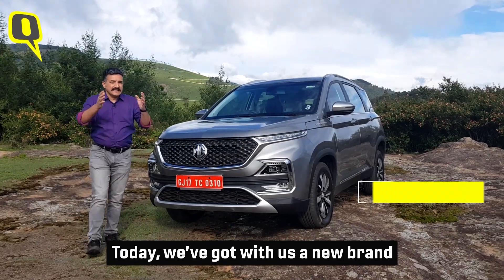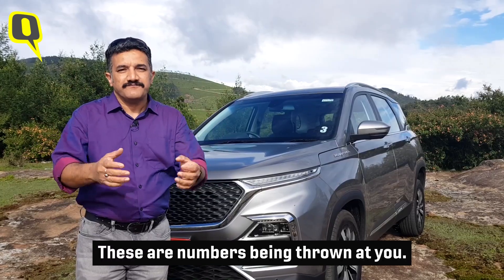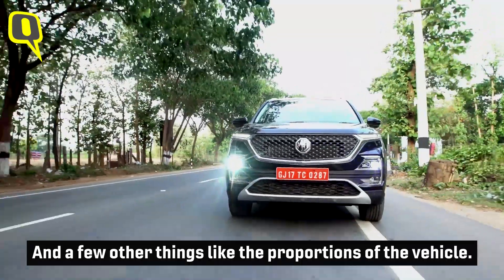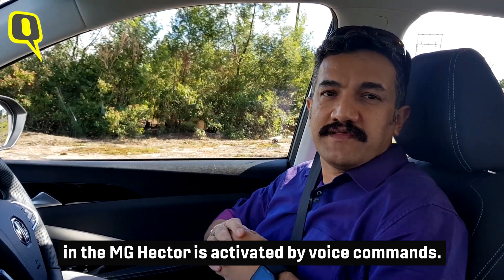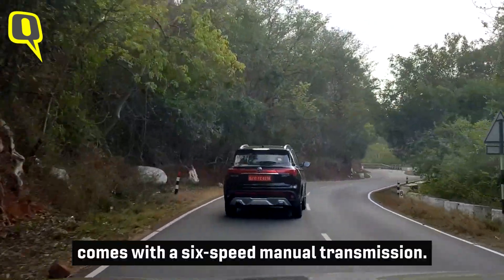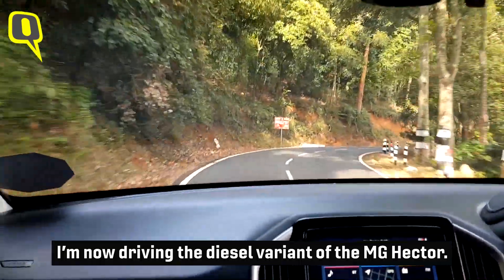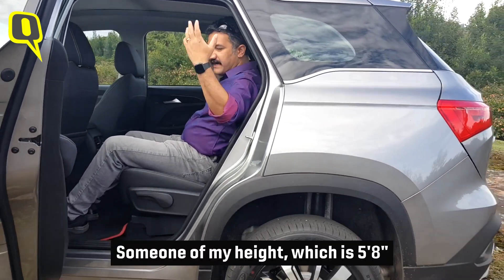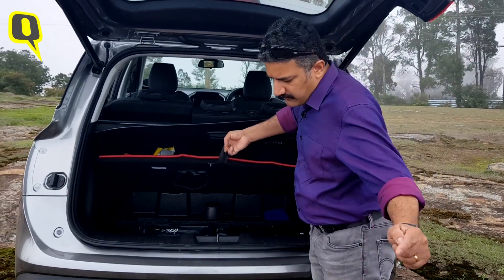MG Hector Review: How Does It Feel To Drive This Feature-Rich SUV?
The MG Hector comes with petrol-hybrid, diesel and only petrol engine choices. It is spacious and loaded with tech. How does it compare with the Tata Harrier, Jeep Compass and Mahindra XUV500? We drive it to find out.